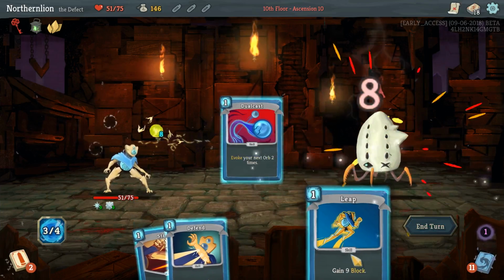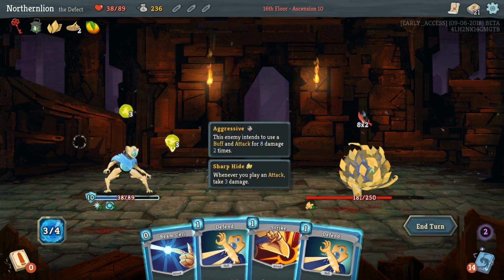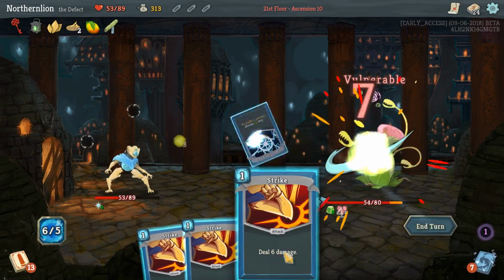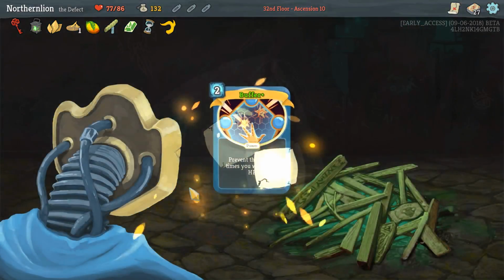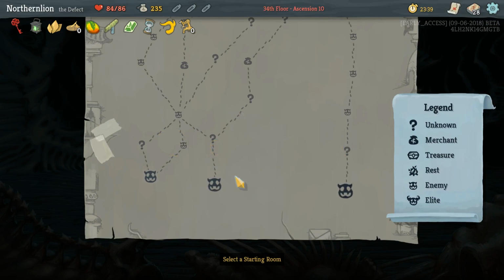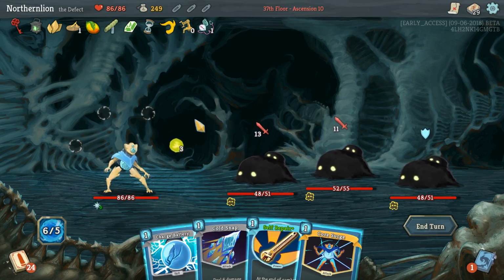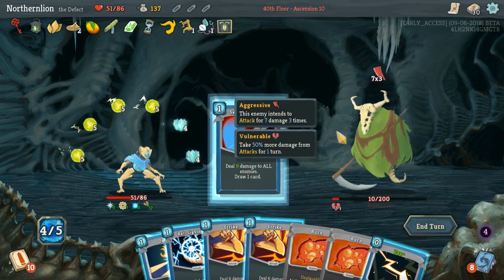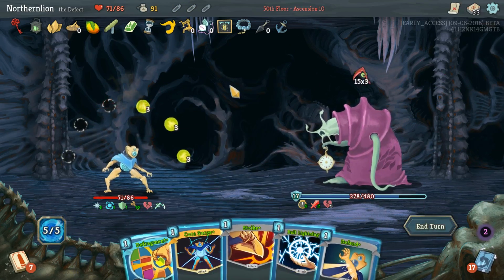Slay the Spire - Northernlion Plays - Episode 292 [Warmup]